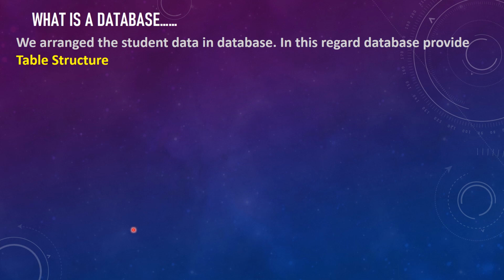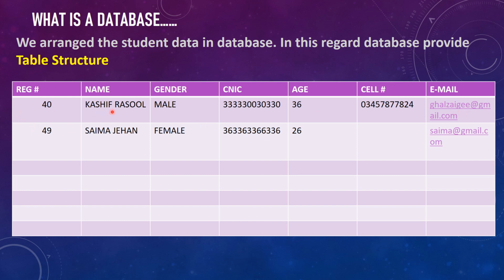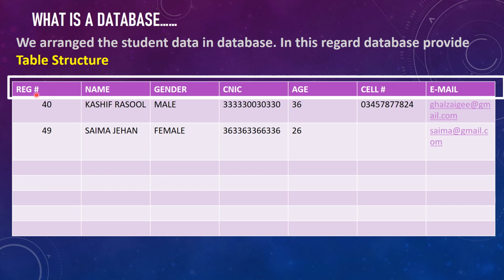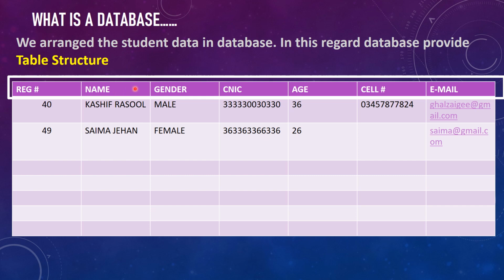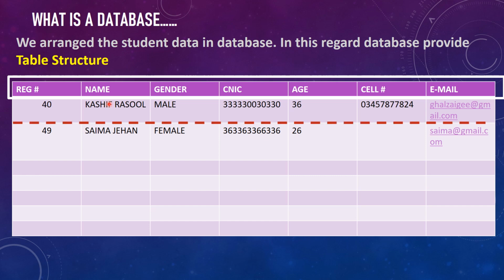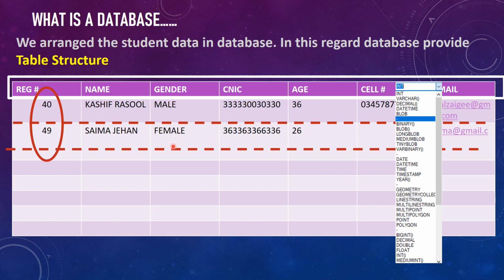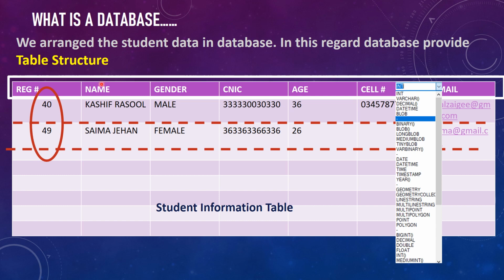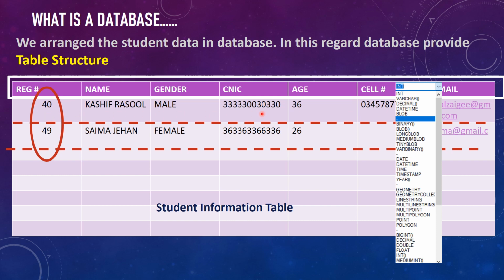Database Table Structure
What are tables in database? Why  we use them? and how can we differentiate?